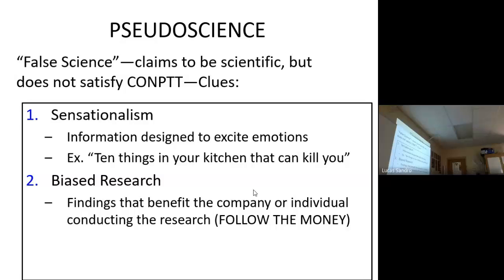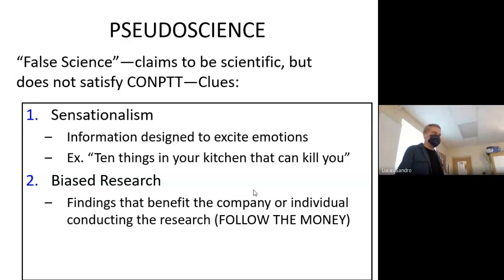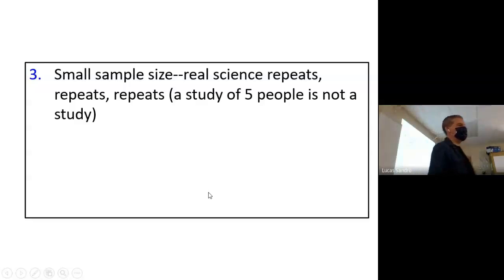10-1 honors Pseudoscience